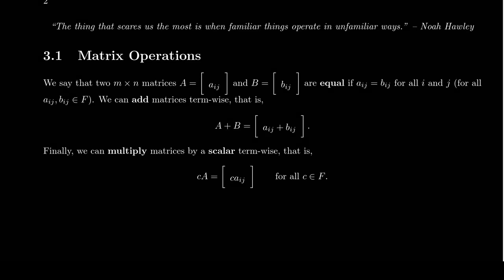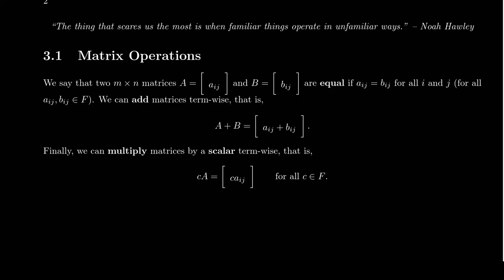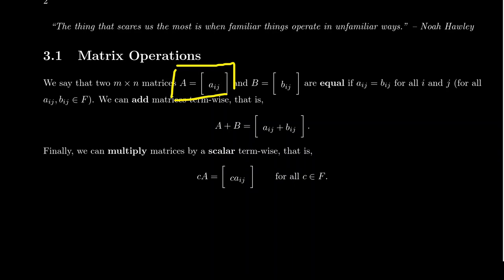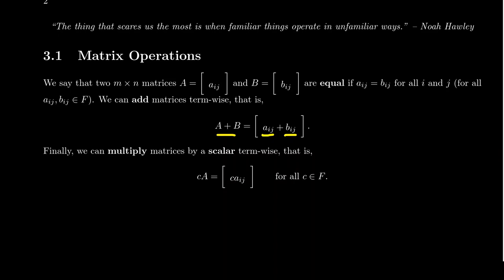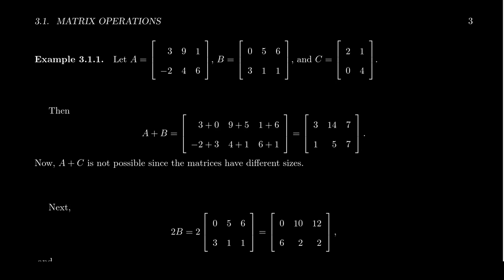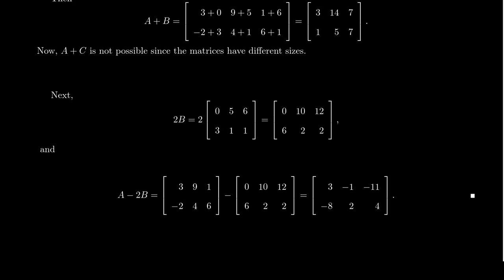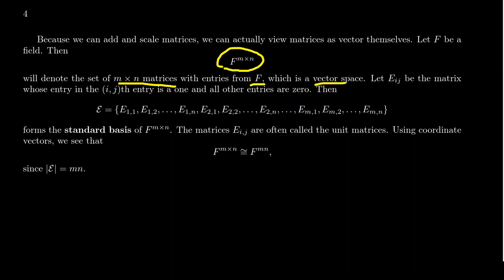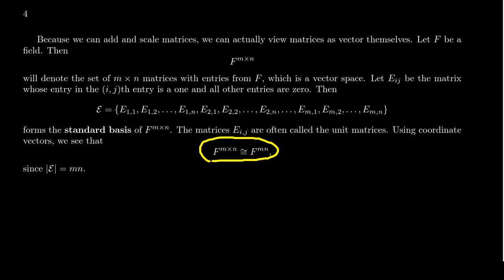The Vector Space of Matrices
In this video, we introduce the operations of matrix addition and the scalar multiple of a matrix. We explain how the set of m x n matrices forms an mn-dimensional vector space.

This lecture covers section 3.1 - Matrix Operations from the book. This is part 1 of 4 videos from this section.